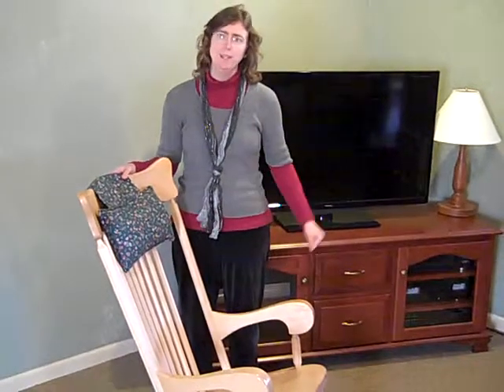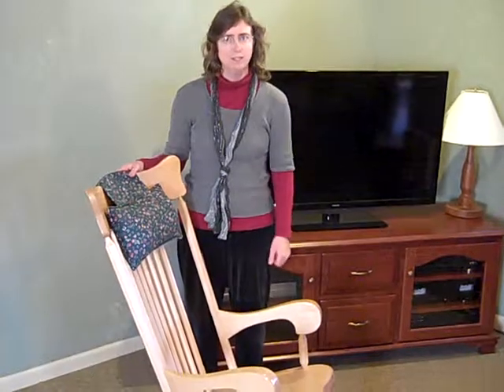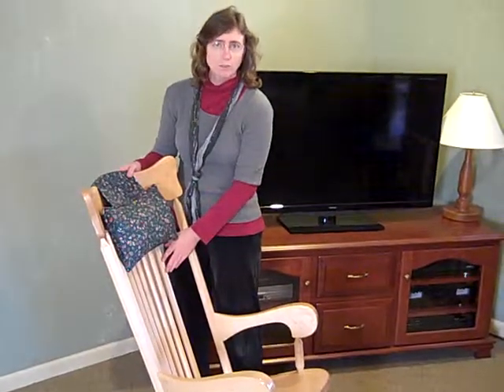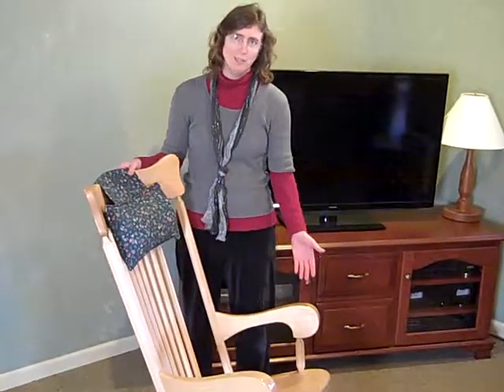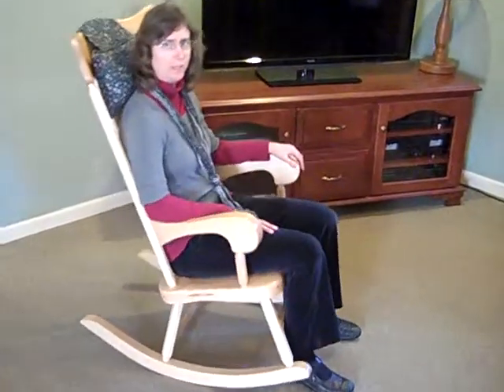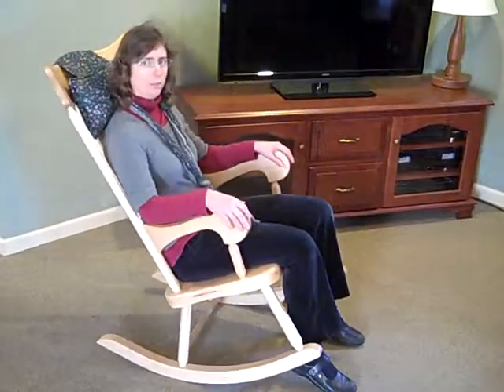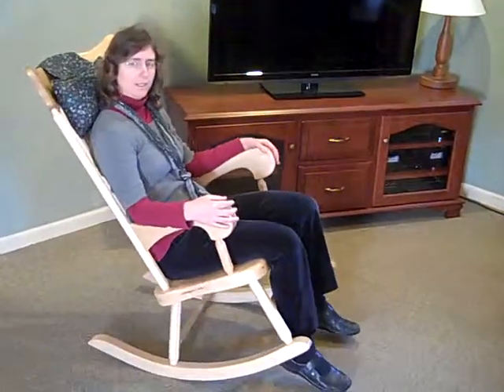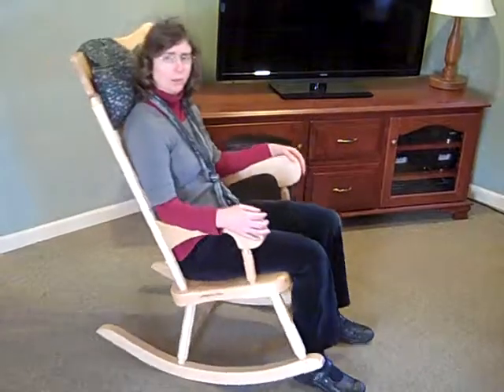Rocking Chair Recliner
See how George's Furniture rocking chairs work.  They are very comfortable and allow you to recline back without falling backwards.  It is made out of solid hardwood for beauty, strength, and comfort.  You can choose your own wood and stain.